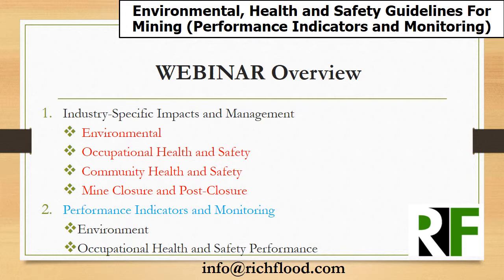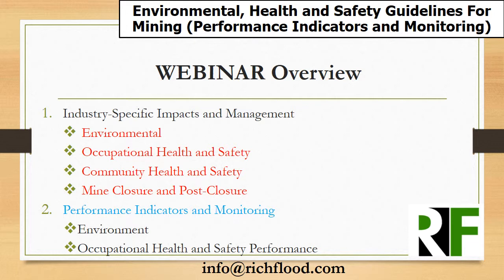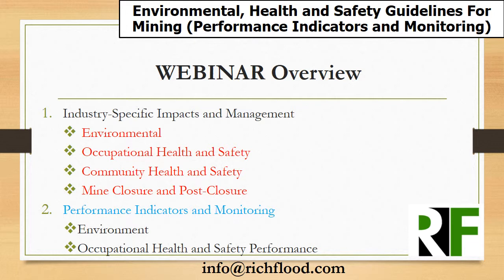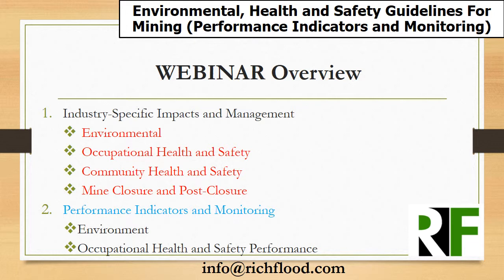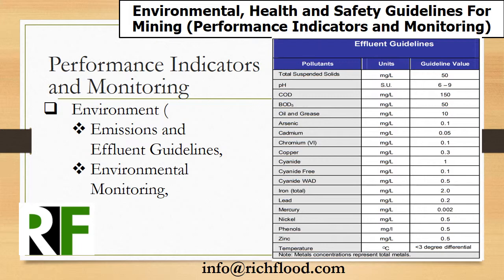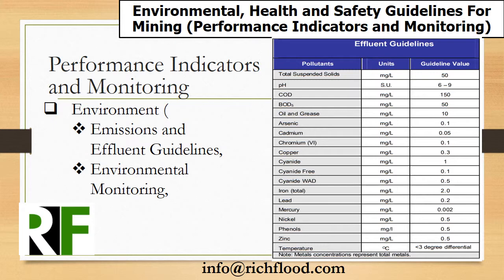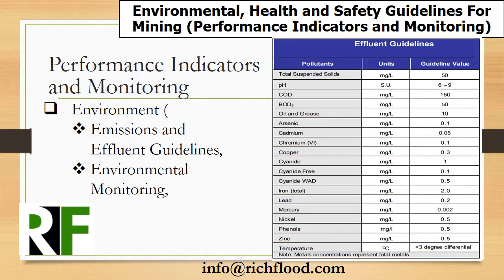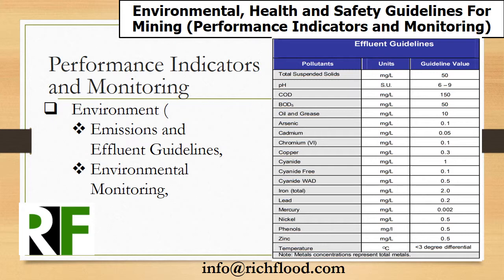EHS Guidelines for mining Industry Performance Indicators and Monitoring Module 40